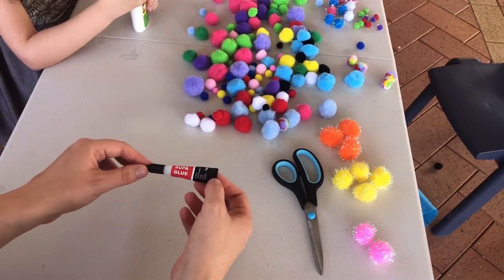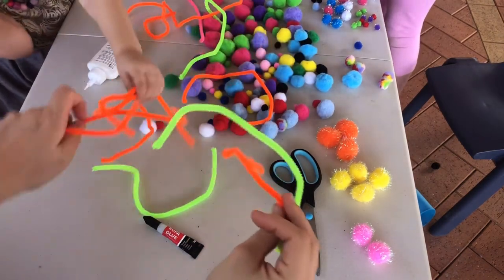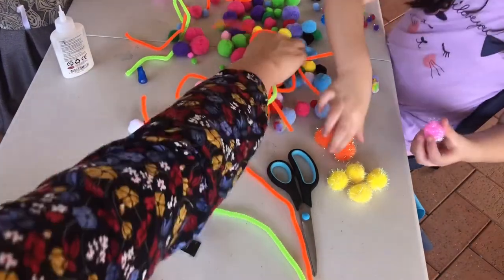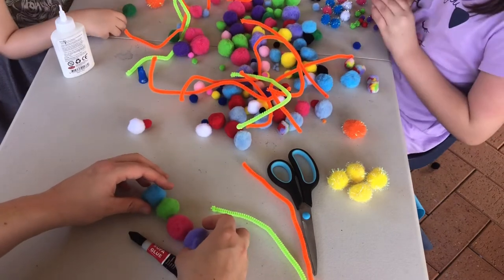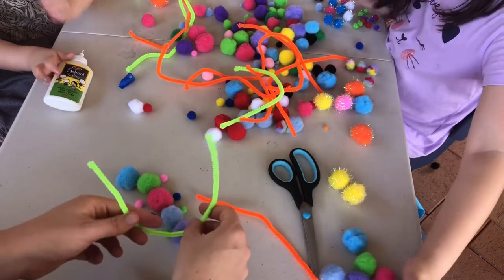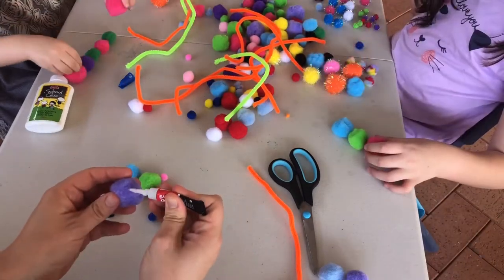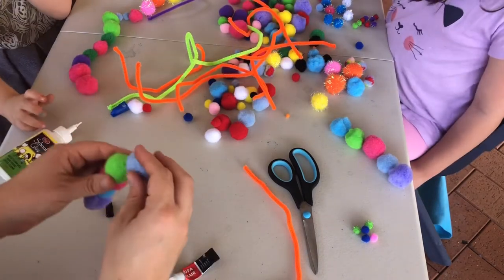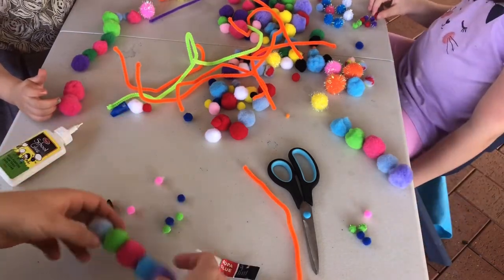Make With Us! Pom Pom Insect Craft Full Length Lesson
Make with us! Live, real time video making crafts along with us.

If you would prefer the shortened tutorial, please find it under the art playlists below.

Rebecca Wraight is an educator with a passion for alternative learning methods.

0:00:00 I Carefree Melody 🔽
0:02:54 I Bike Rides (download link below) *
0:04:46 I Dancing on Green Grass *
0:06:40 I Bubble Bath *
0:09:35 I Cute 🔽
0:12:49 I Buddy 🔽
0:14:51 I Claudio The Worm *
0:16:52 I Carefree 🔽
0:20:17 I Vlogger's Delight 🔽